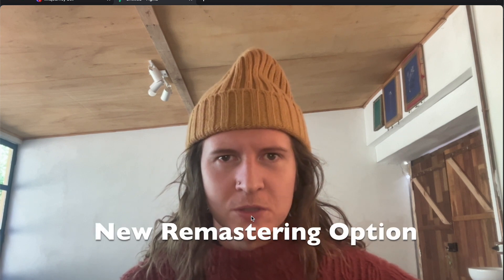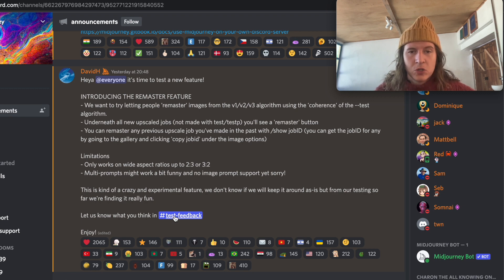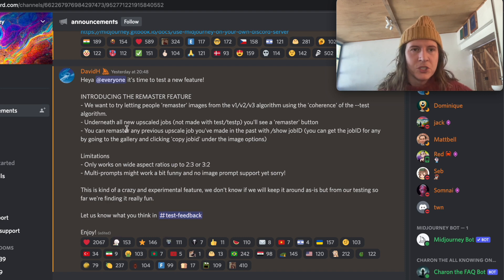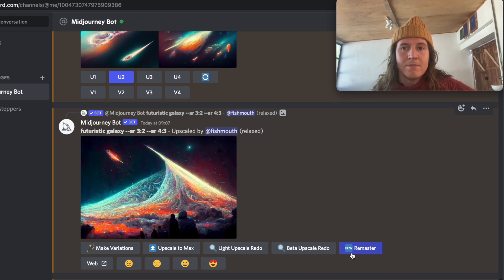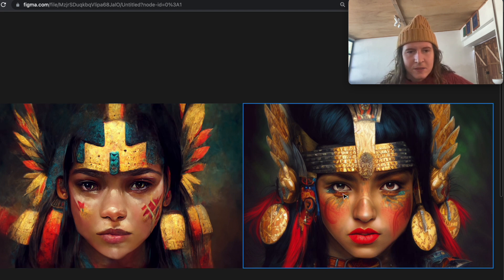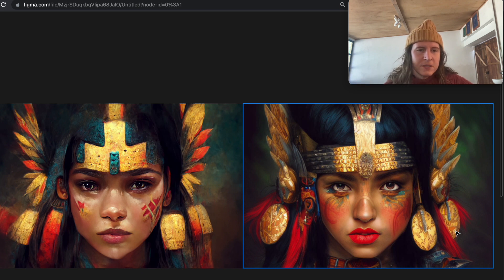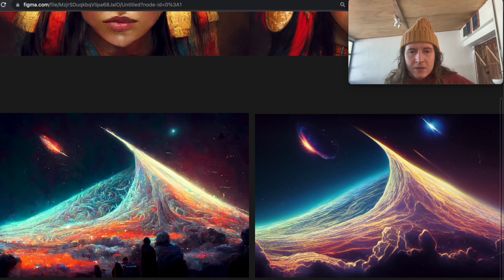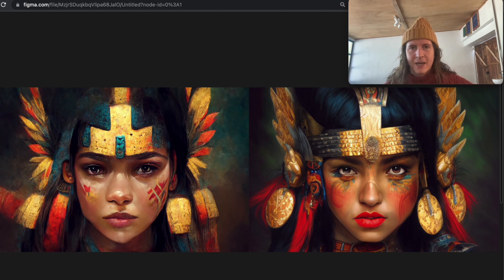NEW Midjourney Remastering Option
Midjourney just got a new remastering feature!

Now you can create even more realistic and lifelike art with the help of "remaster"

I explain what it is and how to use it!

Check it out now and see for yourself how amazing your art can be! My top resources: